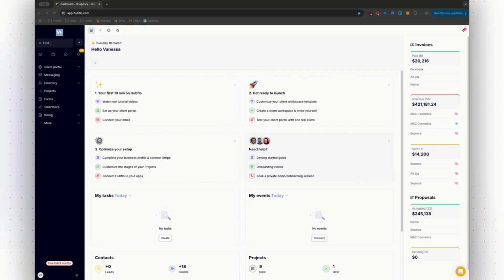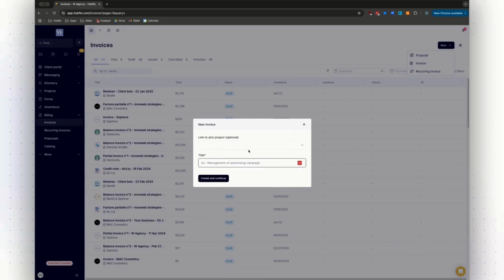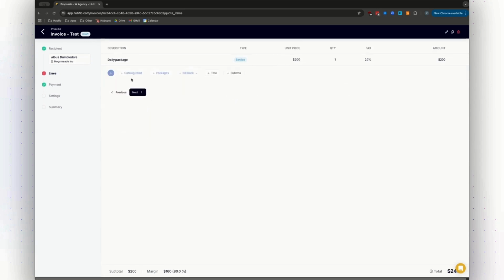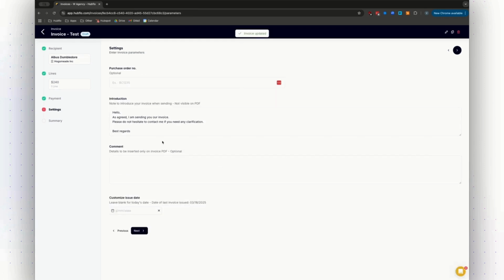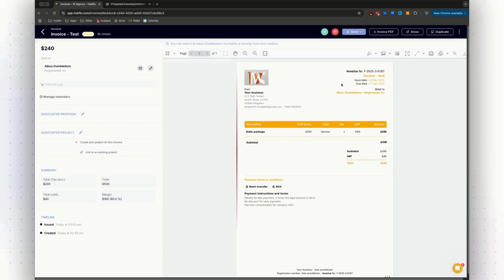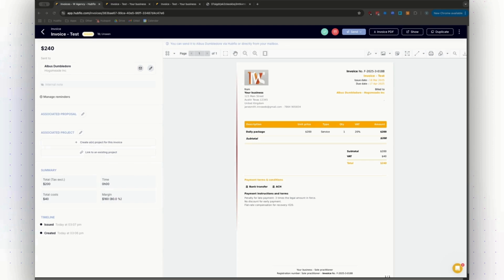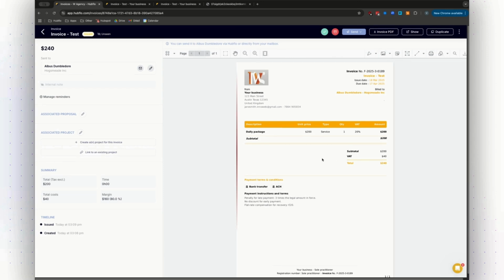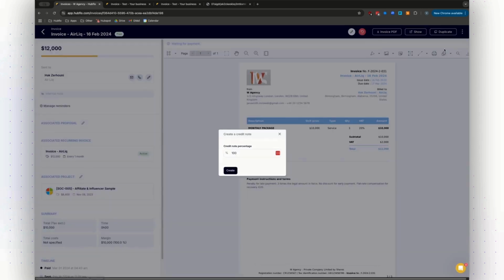Create & Manage Invoices in Hubflo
In this video, we’ll show you how to create, customize, and send professional invoices in Hubflo—so you can get paid faster and keep everything in one place.

Hubflo simplifies your entire business operations workflow— from proposals and invoices to client portals and time tracking. Create branded client experiences, automate repetitive tasks, and manage your entire service business from one platform.

Start impressing clients with a better way to work!
👉 Try Hubflo free at hubflo.com and see why modern service teams are switching to smarter, all-in-one client platforms.